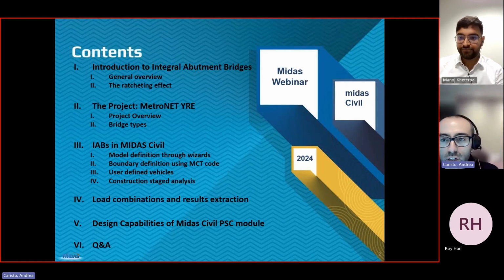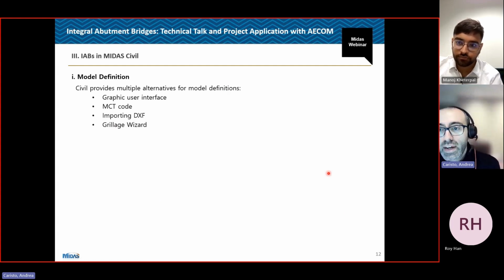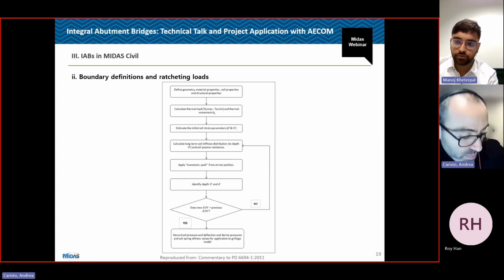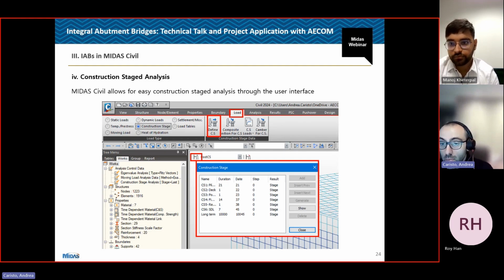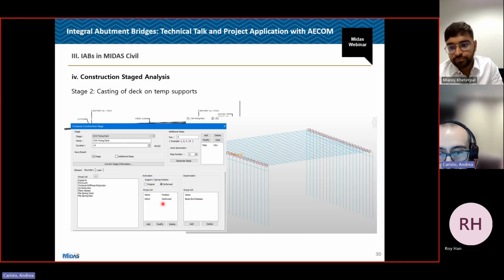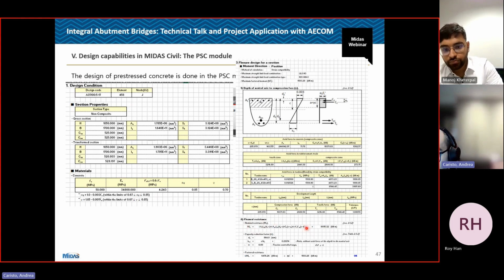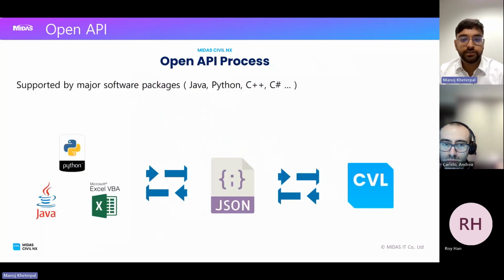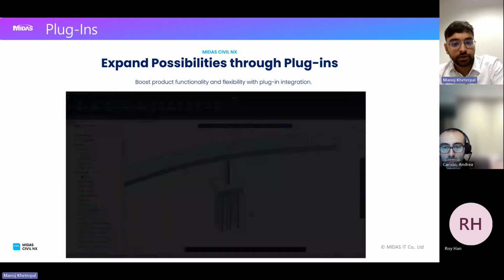[Webinar]Integral Abutment Bridges: midas Civil Technical Talk and Project Application with AECOM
Integral bridges are a bridge typology where the superstructure and substructure (abutments/piles) are integral to each other, without the use of joints or bearings.
This design feature reduces the requirement for maintenance and replacement of bearings, resulting in cost savings during construction and operations.
However, this design approach can lead to increased stresses in the deck and substructures due to the repeated thermal cycles and the development of the so-called Ratcheting Effect and requires more sophisticated analyses to account for the soil-structure interaction effects taking place over the design life of the structures.